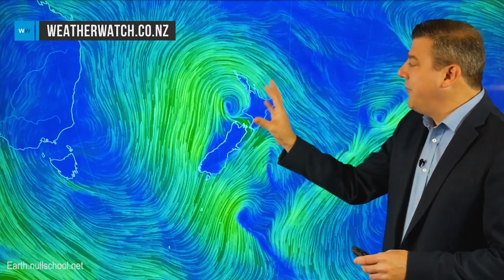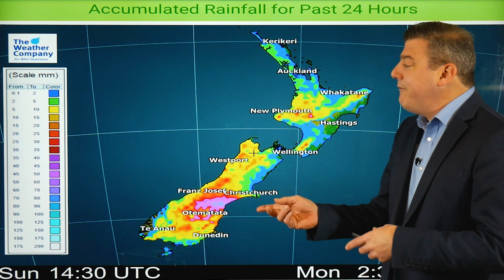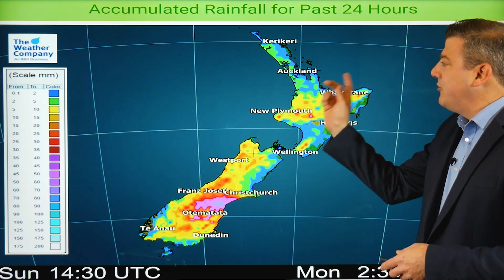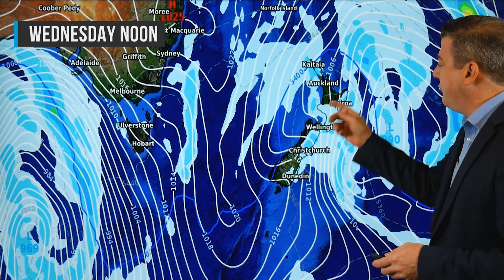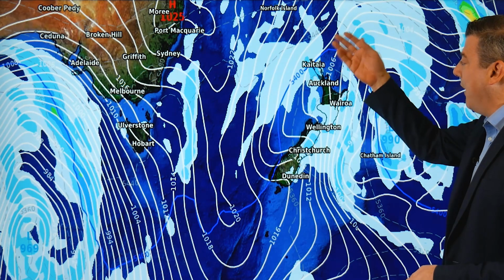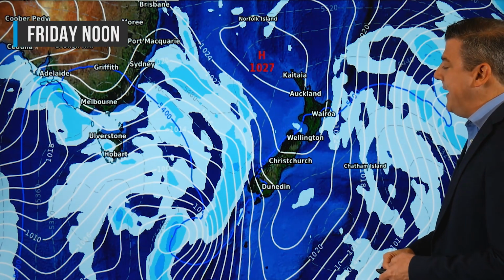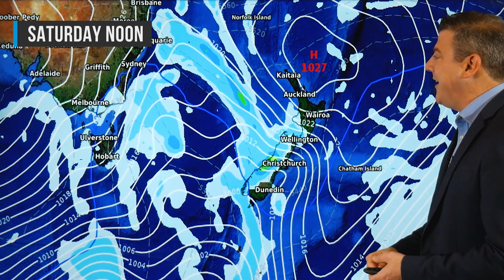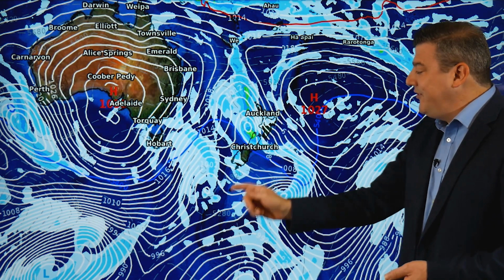Wintry change, high pressure, then another western cold front (29/06/20)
We have an “excellent forecast” according to Philip Duncan as NZ gets a good variety of weather - a positive for the economy.

Rain has fallen in dry regions, more showers are set to lock in the weekend rain - and then high pressure later this week will give saturated regions a chance to dry out again.

The sub-tropics even return this weekend - but before then a wintry southerly will dominate this week bringing more snow in the ranges (even the North Island ski fields).

Overall - it’s a good week to balance the weather books!